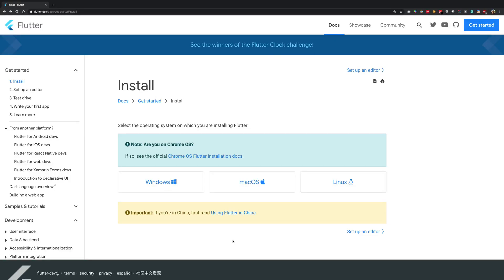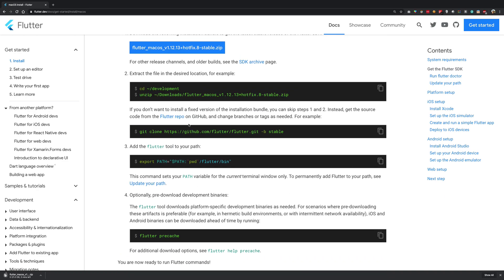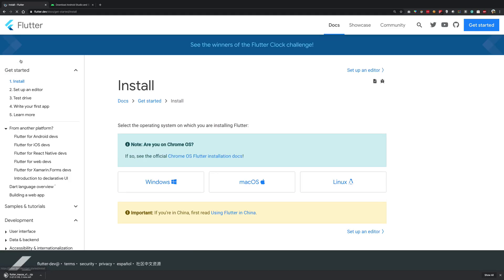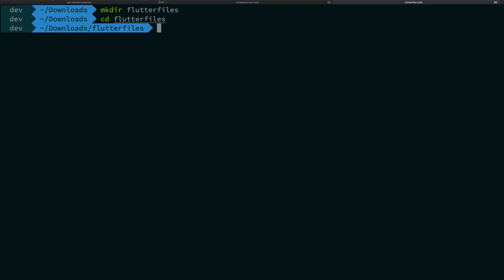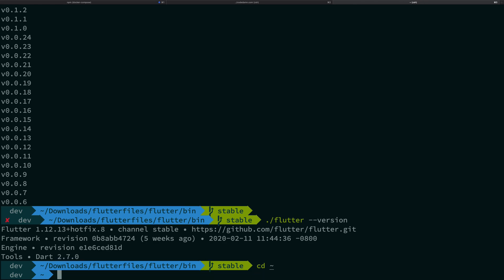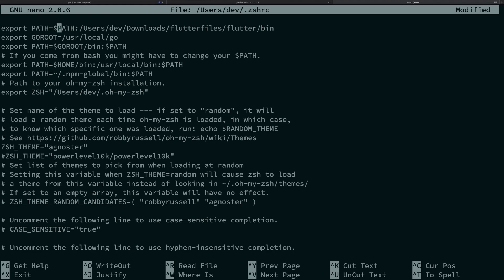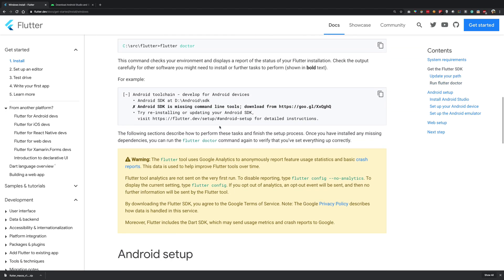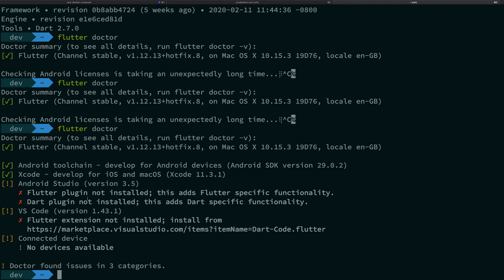Flutter Tutorial 2: Installing Flutter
In this video, we'll see how you can install and setup flutter on your systems.